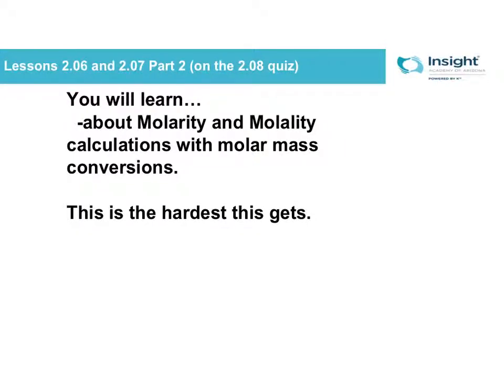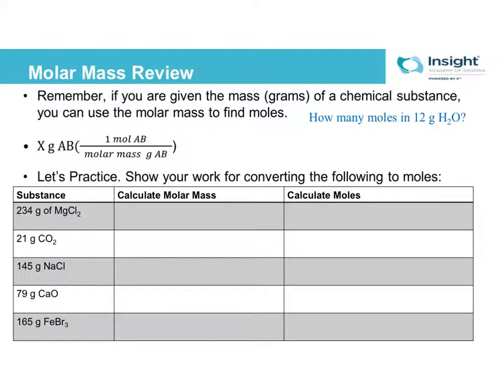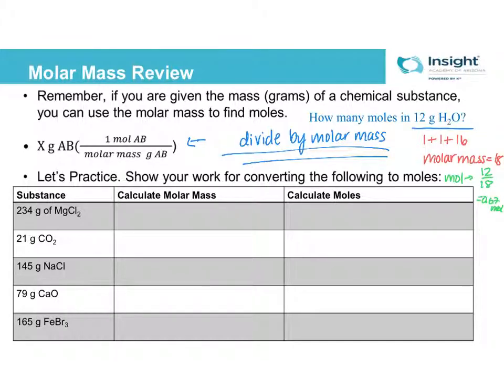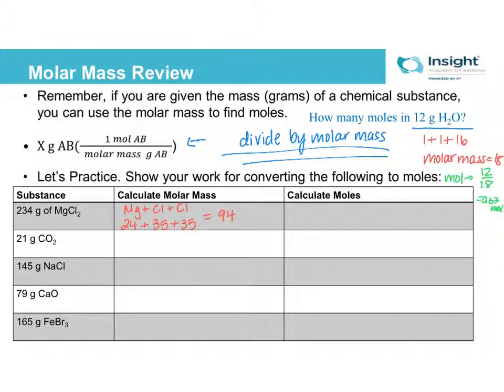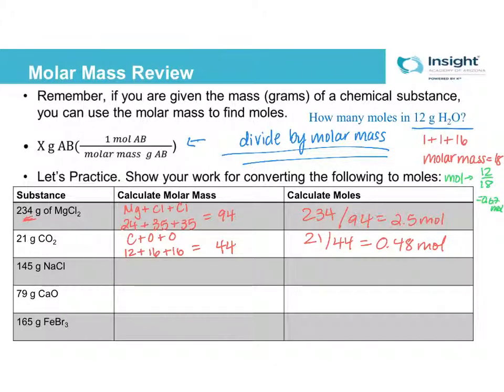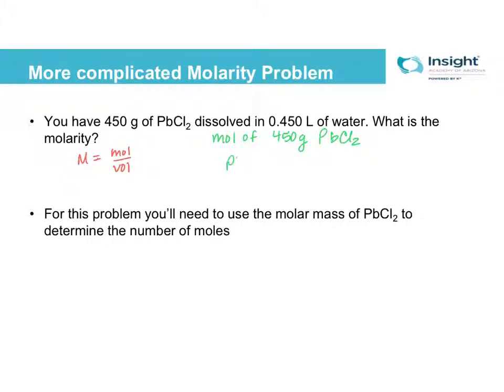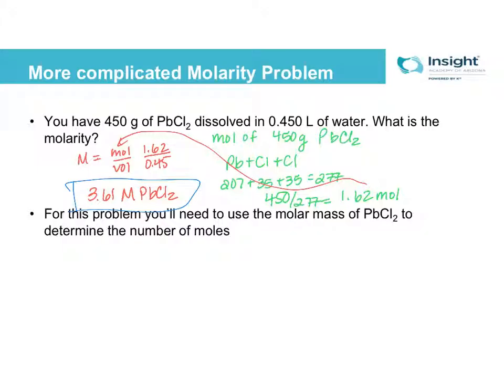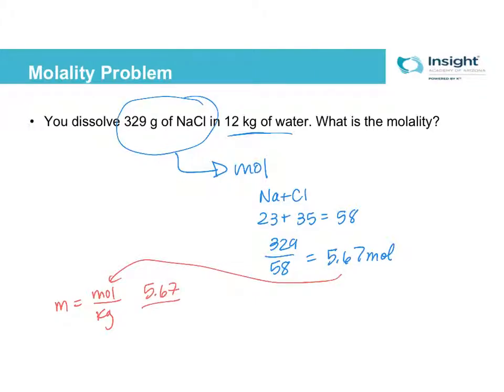Chem B - 2.06, 2.07 Part 2 - Molarity and Molality advanced